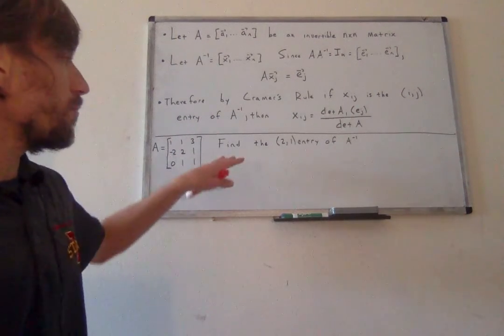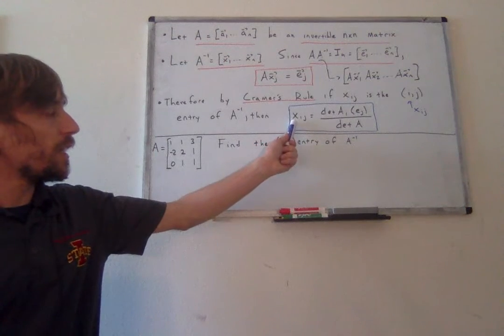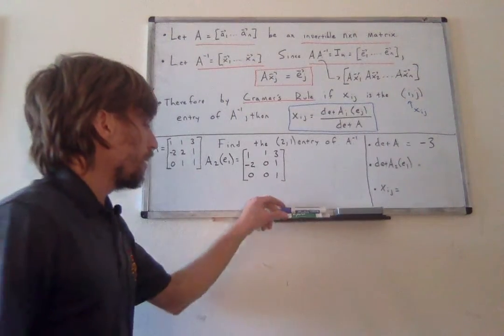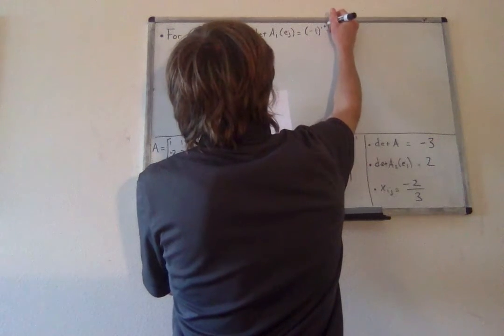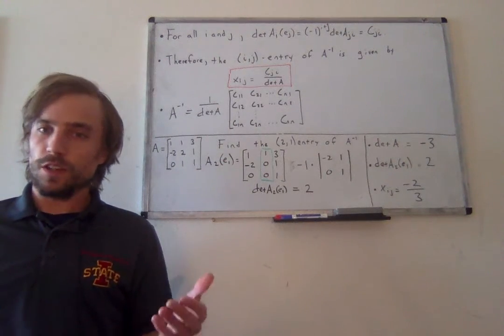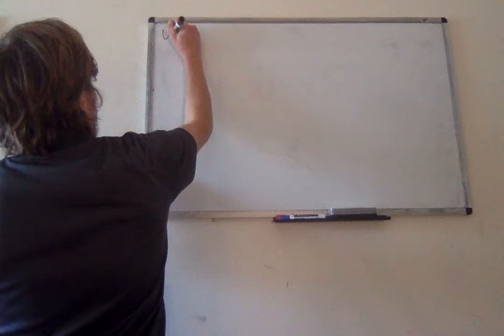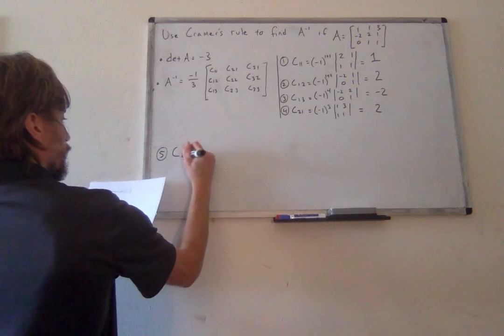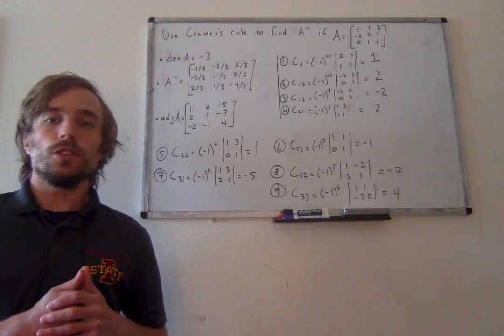Section 3.3 - Cramer's Rule - Lecture 2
Using Cramer's Rule to calculate an inverse.